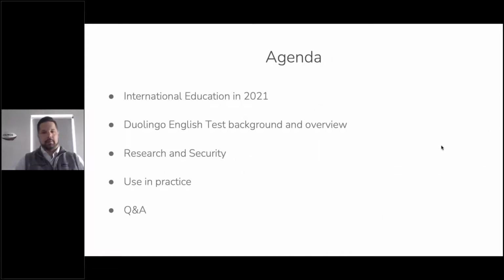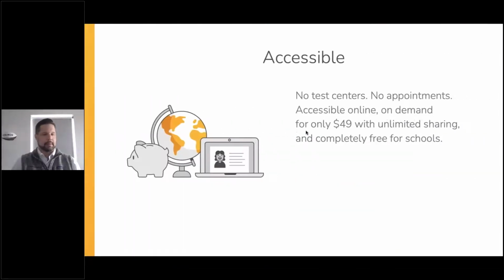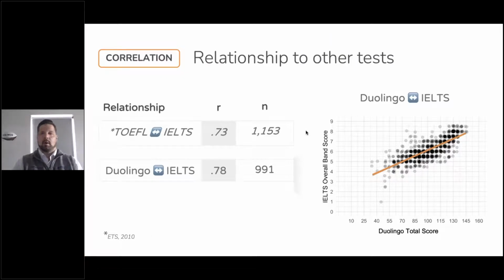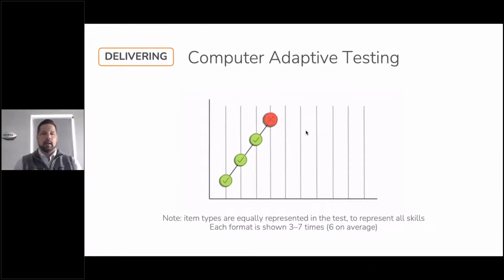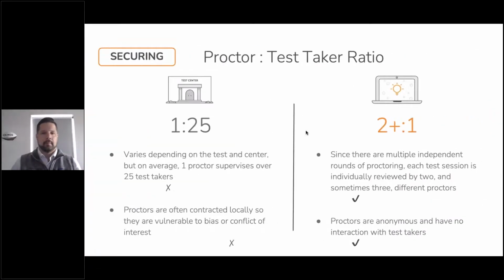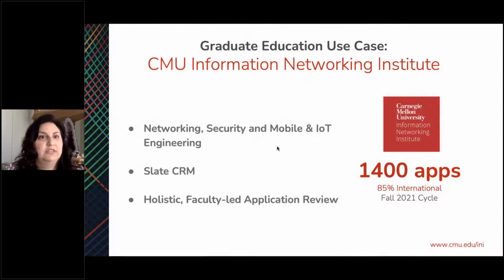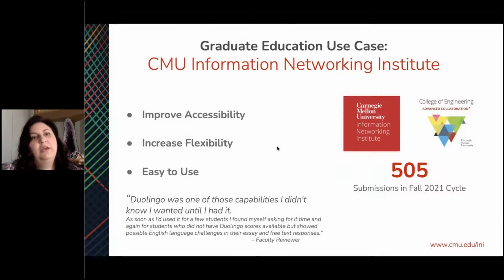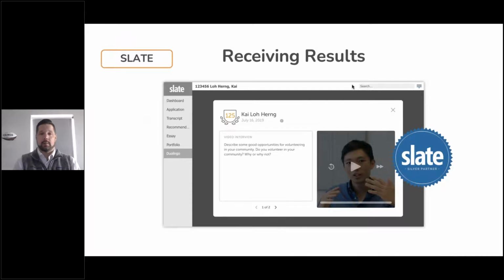Sponsored Webinar: English Language Assessment for Prospective International Graduate Students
In this time of unprecedented disruption for international graduate students, the need for English language assessment that is accessible, reliable, and secure has never been greater. Join representatives from Duolingo and Carnegie Mellon University (CMU) to learn how the online Duolingo English Test can help graduate programs address current trends in international recruitment and admissions and why the test is being used by hundreds of graduate programs around the country. Webinar attendees will also hear about impact, accessibility, and usability within the CMU Information Networking Institute (INI) applicant pool.